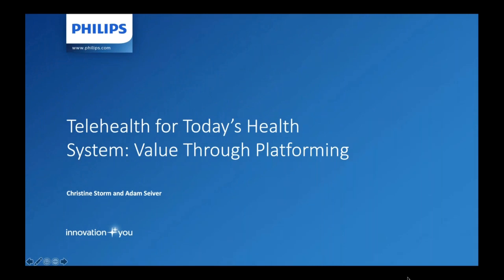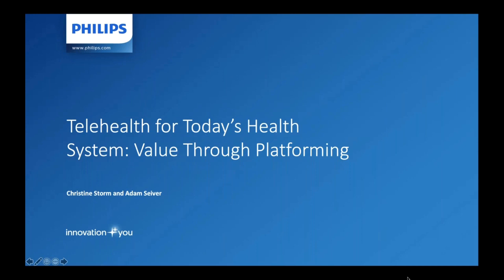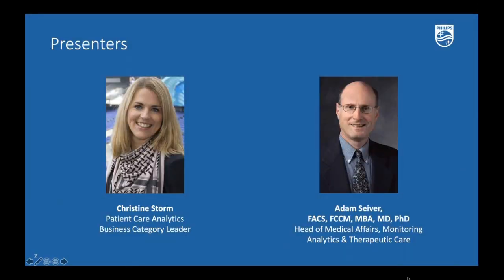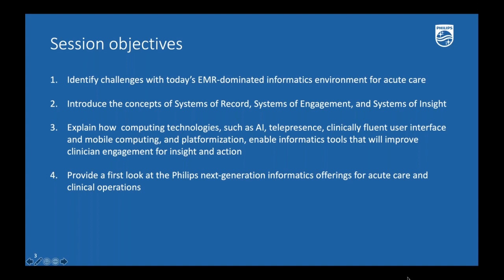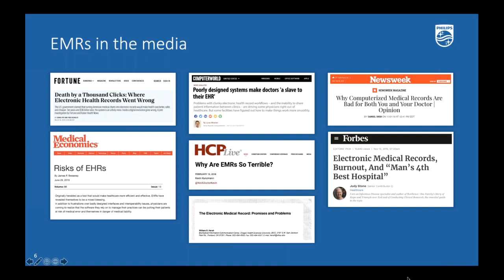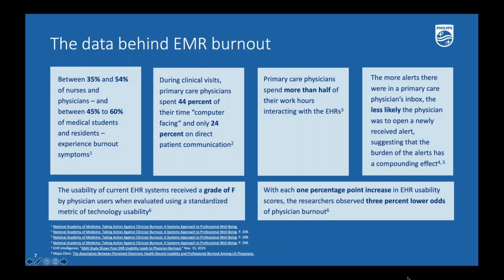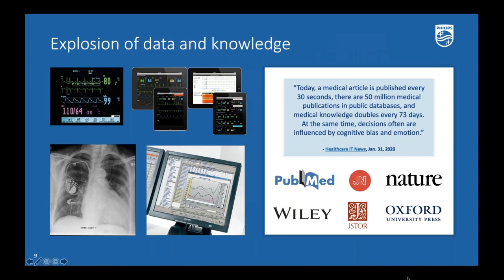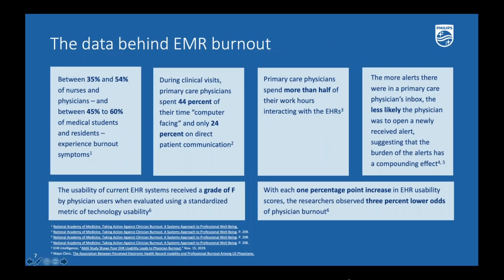VHIMSS Speaker Series: Telehealth For Todays Health System